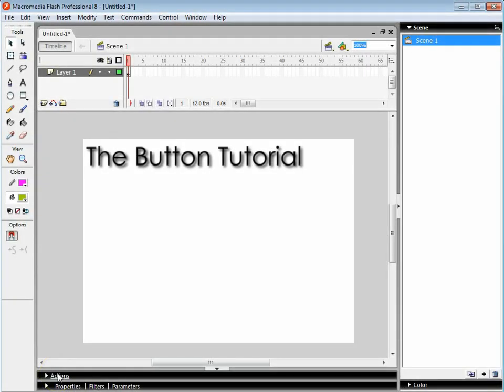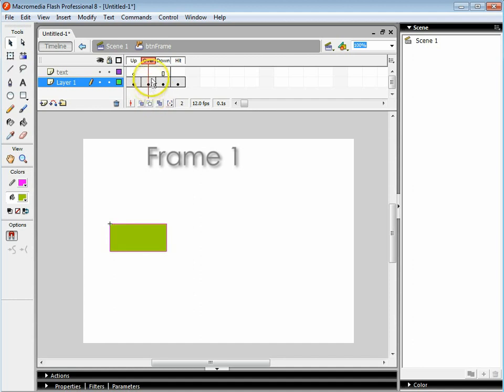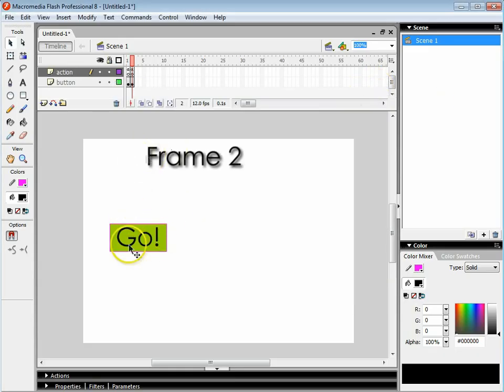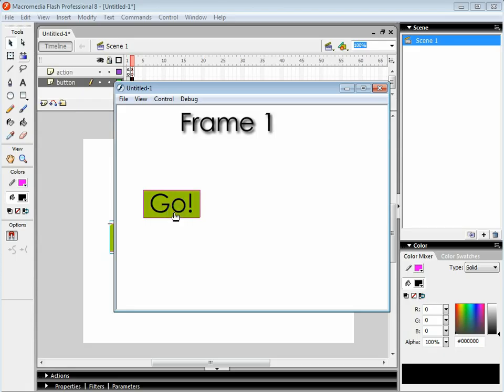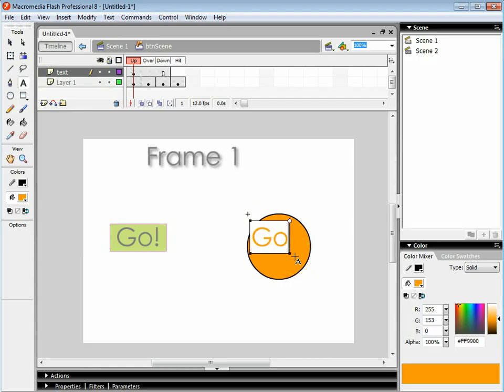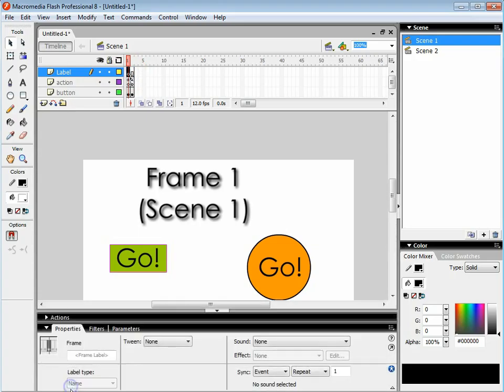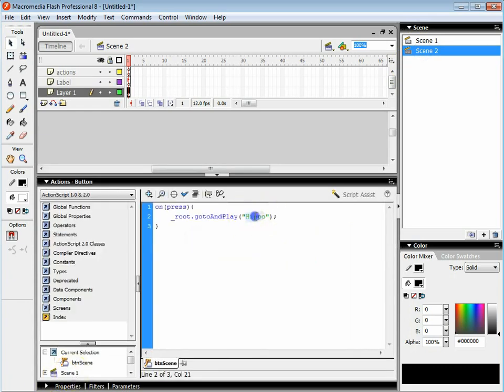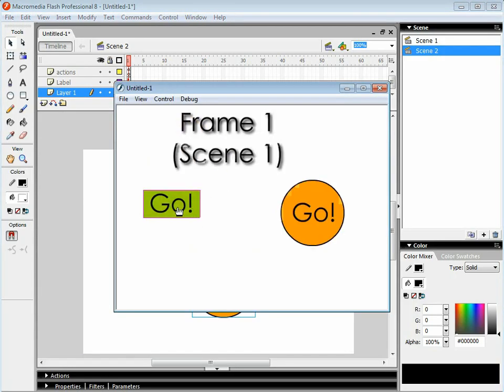Lesson 09 - Basic Buttons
Learn how to make a button in Flash 8.  Learn how to navigate between frames and scenes using basic roll over buttons.